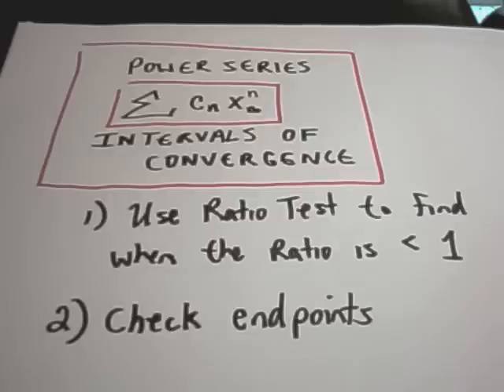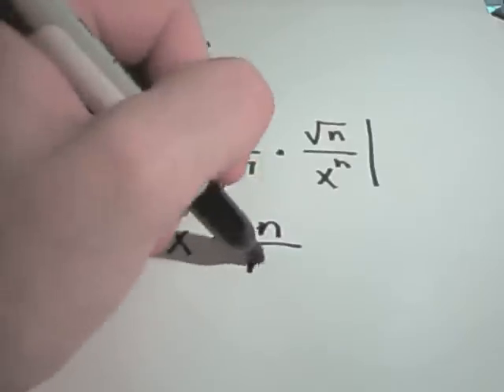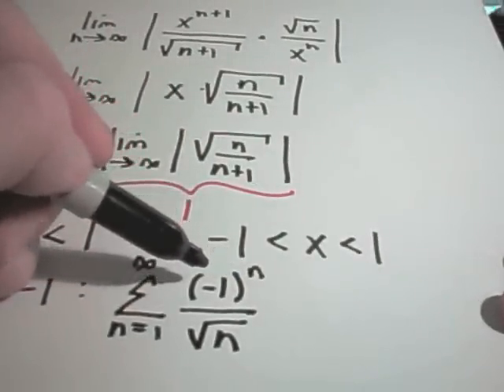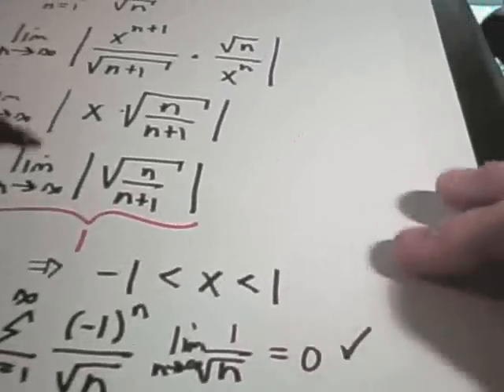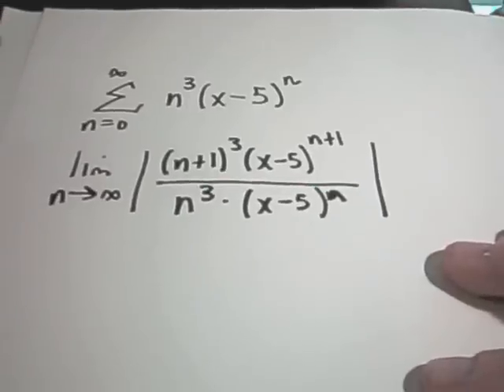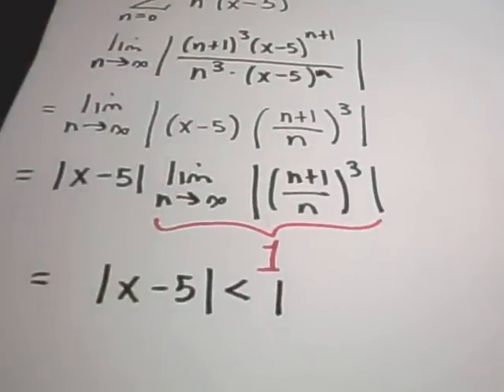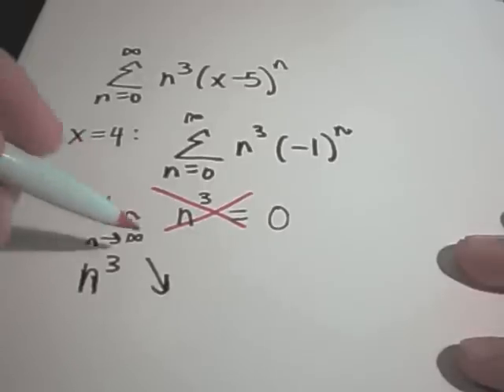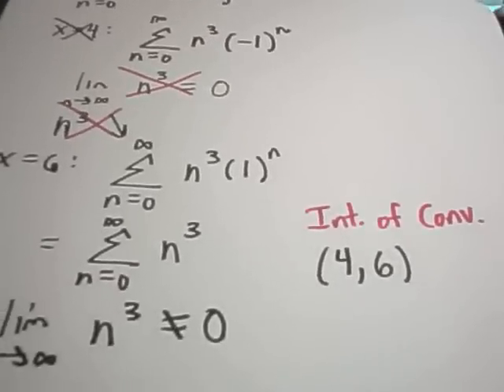❖ Power Series - Finding the Interval of Convergence ❖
Power Series - Finding the Interval of Convergence | Complete Examples Explained!

Description: In this video, I walk through two complete examples of finding the interval of convergence for power series. We use the ratio test to narrow down the interval and separately check the endpoints to ensure that they are included (or not) in the interval of convergence. Throughout the video, I'll show step-by-step how to test each endpoint, analyze the behavior of the series, and arrive at the correct interval. A perfect guide for anyone studying power series, series convergence, or preparing for calculus exams!

How to find the interval of convergence for power series.

Using the ratio test effectively to determine convergence.

Analyzing endpoints of the interval to confirm convergence or divergence.